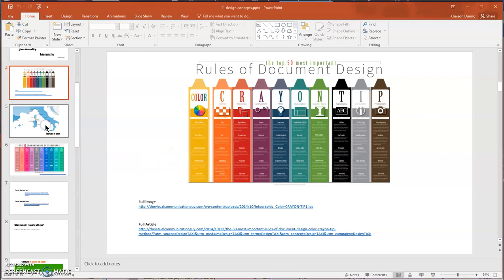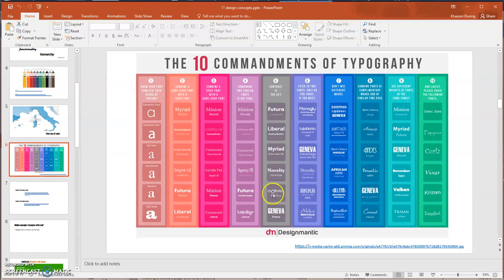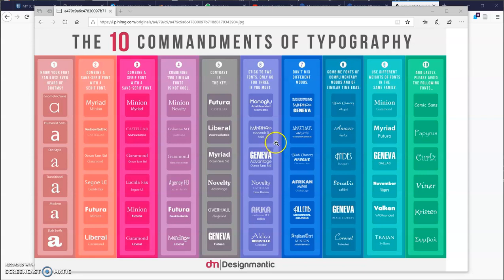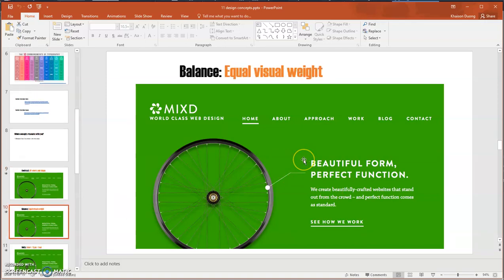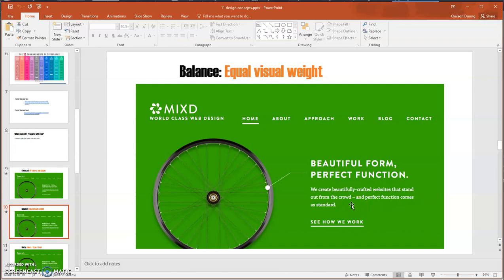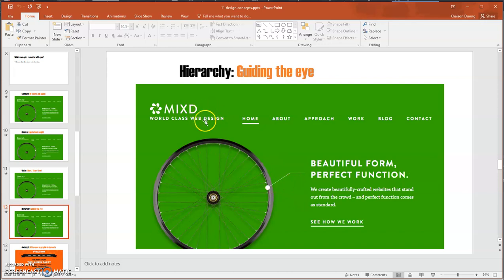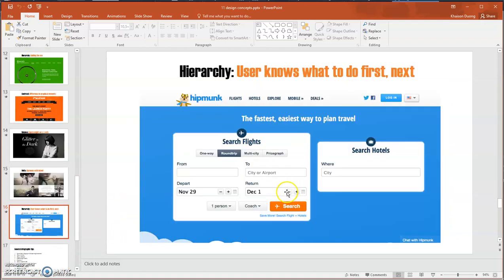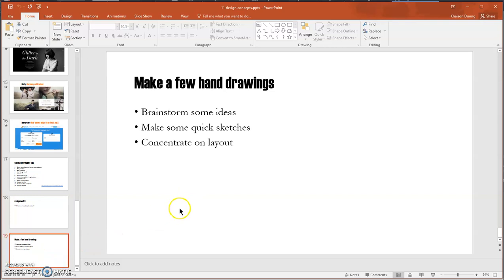design concepts 2